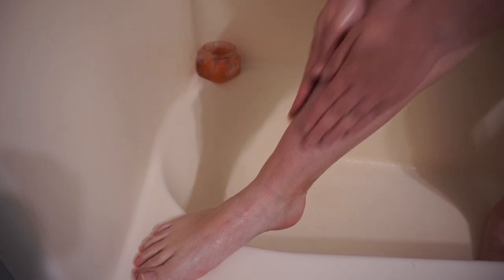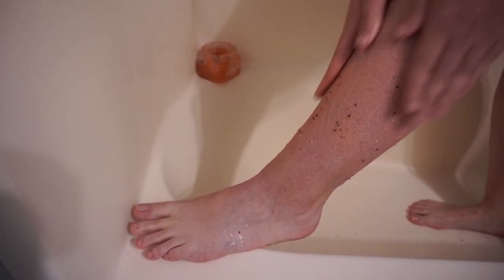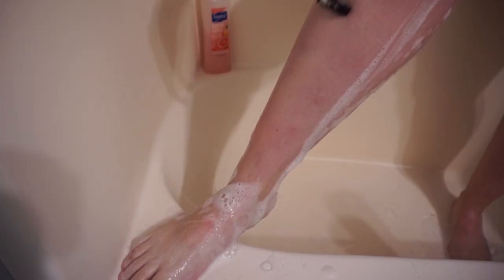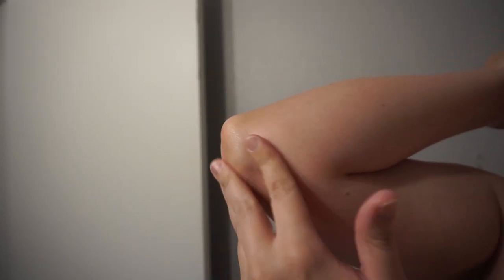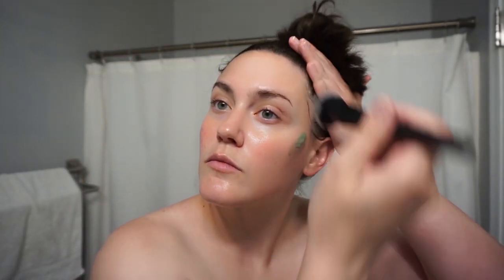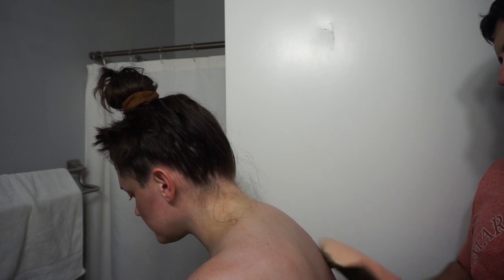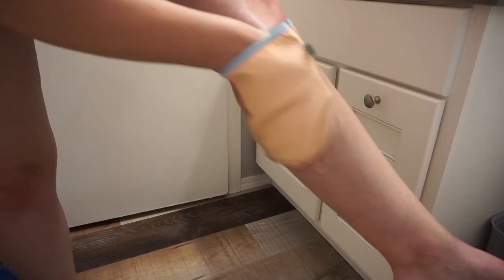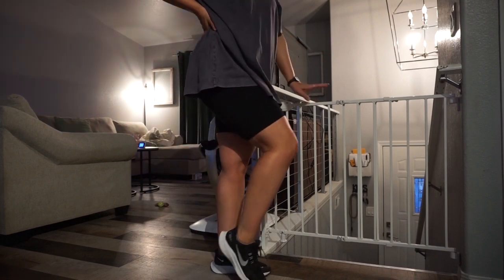MY PERFECT TANNING ROUTINE!!🤩☀️🤎FOR PALE SKIN!! Lauren McQueen